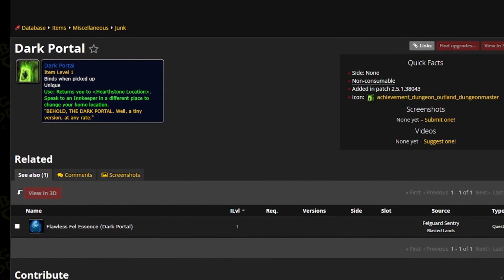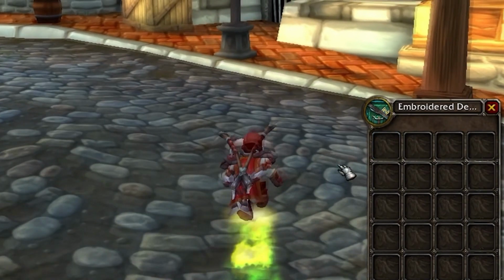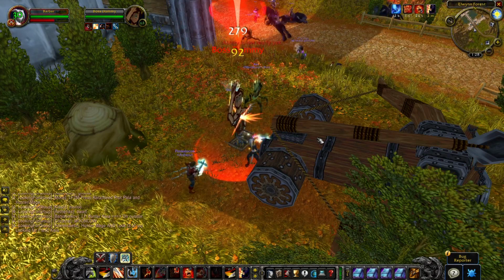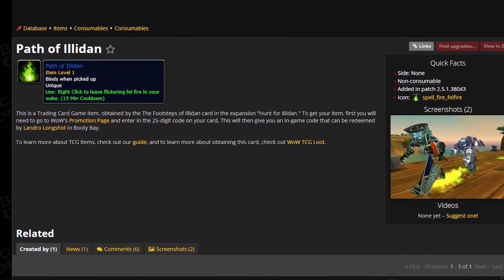BURNING CRUSADE DELUXE IS IT WORTH IT???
Going over the things in the Deluxe edition of tbc and explaining why its not worth it.